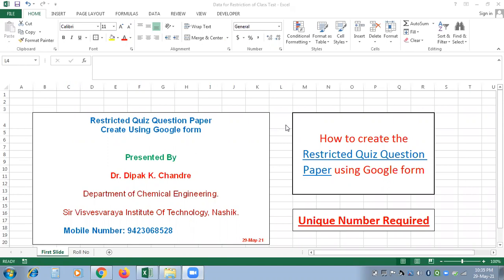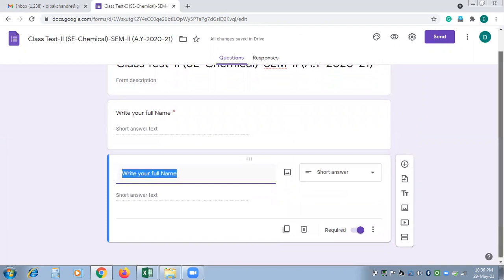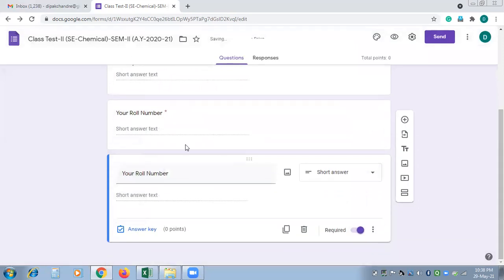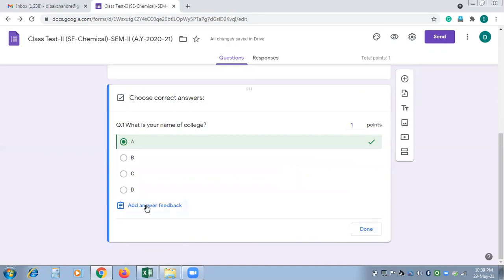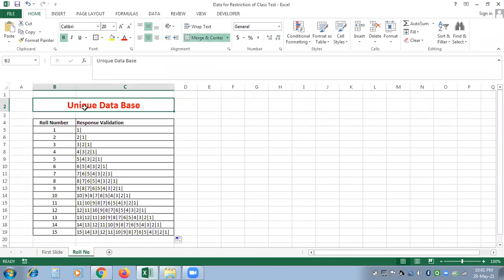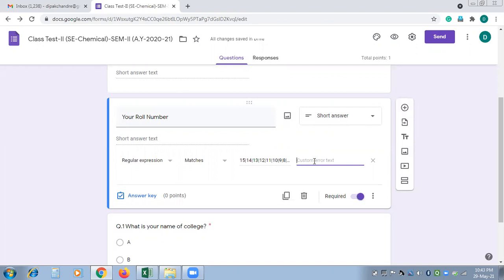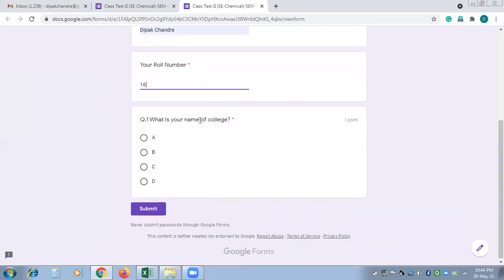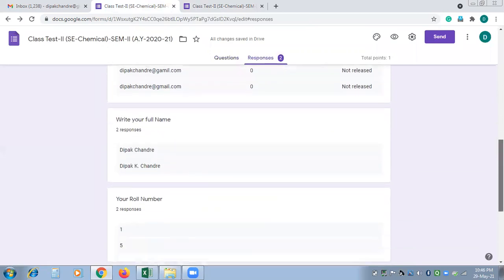How to Create Online Restricted Quiz Question Paper Using Google Form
How to Create Restricted Quiz Question Paper online Using Google Form.